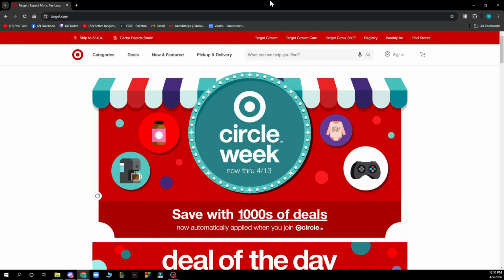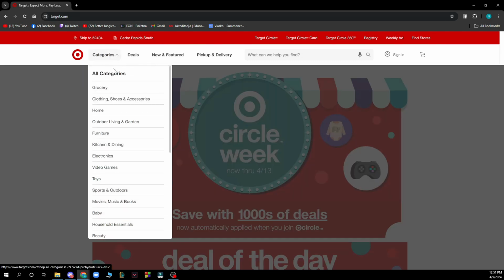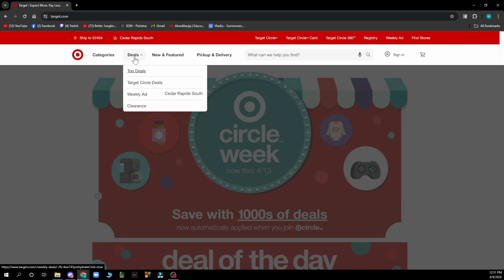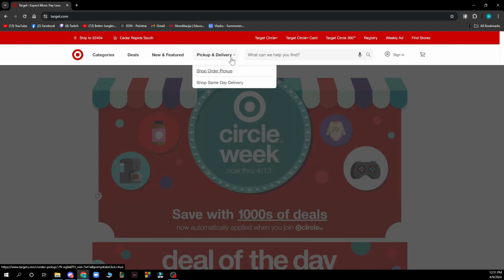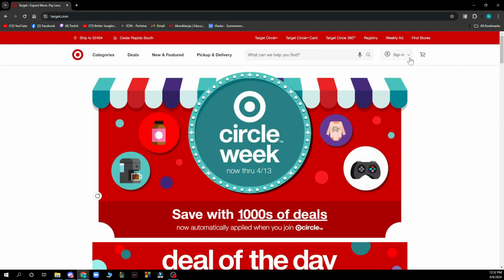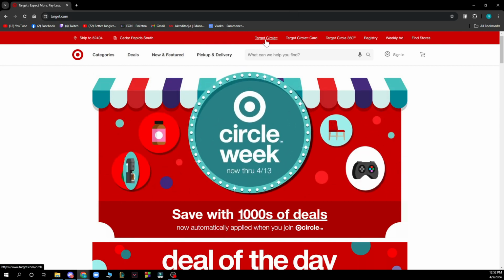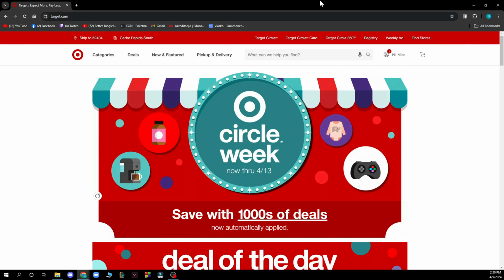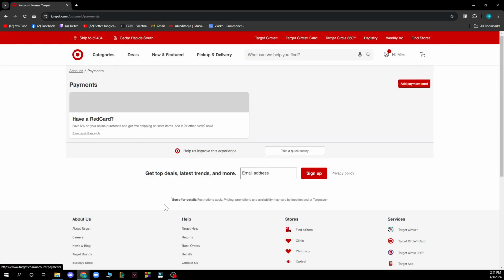How to Manage Your Payment Methods on Your Target Account (Quick Tutorial)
In this video I will show you How to Manage Your Payment Methods on Your Target Account. It would be good if you watch the video until the end so that you don't miss important steps.